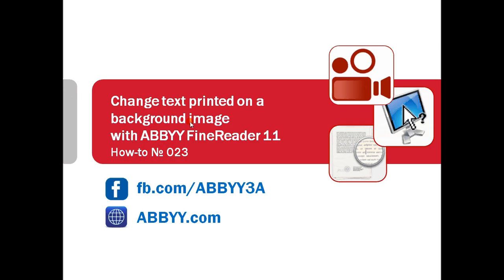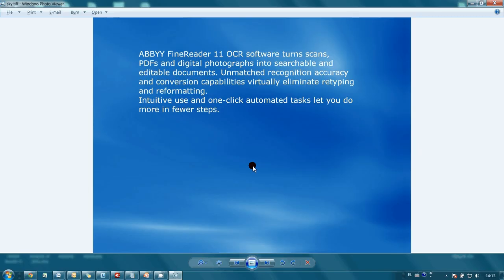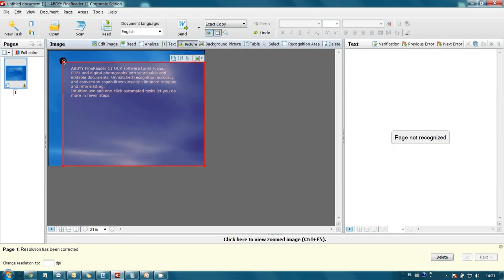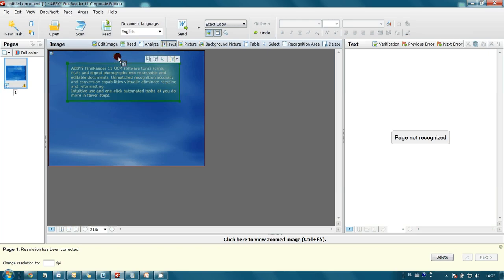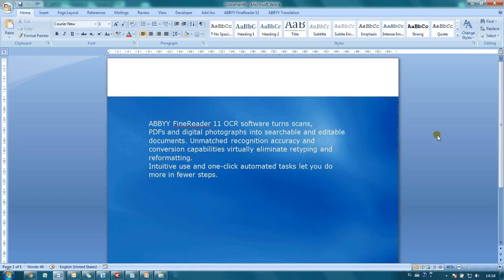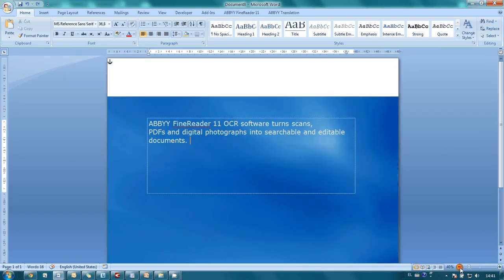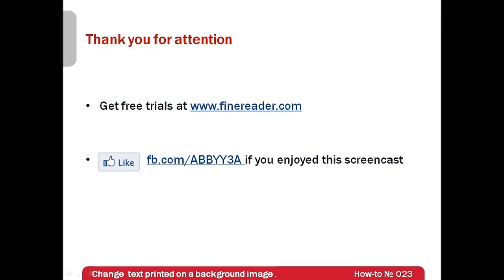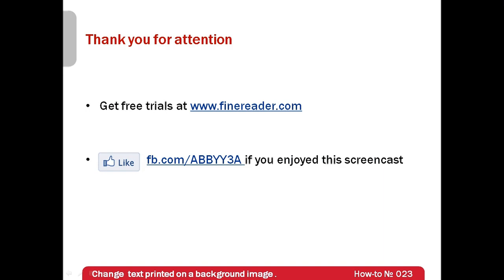How-to No. 23 — Change text printed on a background image with ABBYY FineReader 11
Need to modify a text printed with an background image and saved in a graphic format? Want to keep initial background picture? It can be done with ABBYY FineReader 11. This OCR software can recognize text, keep the original background and even restore parts of the background image which were behind the text! In this screencast it is shown how to
— open an image in ABBYY FineReader 11
— draw «text» and «background picture» types of areas
— recognize and convert tiff to doc (MS Word)
— modify text keeping the same background image